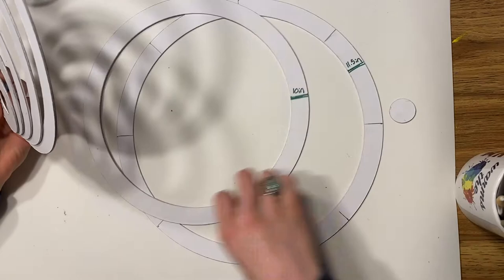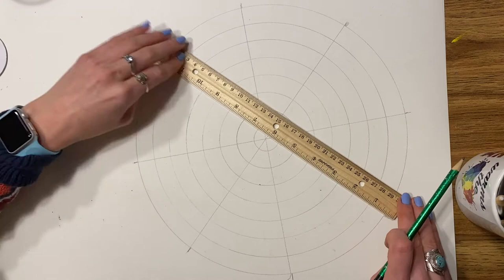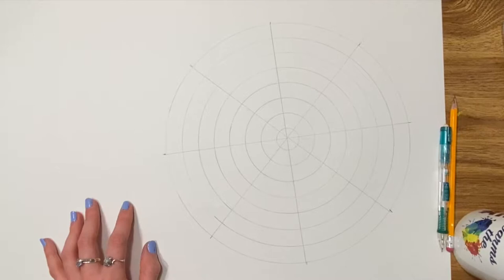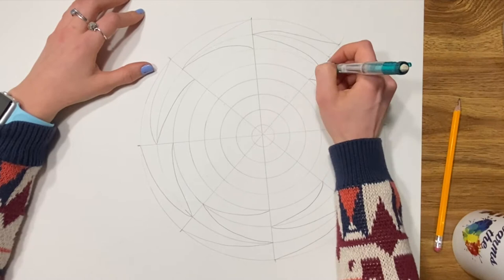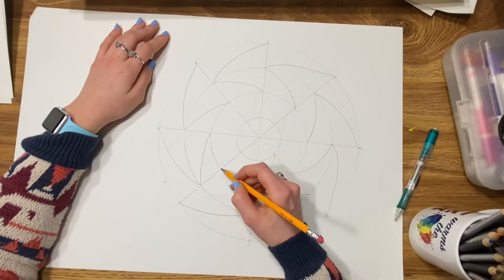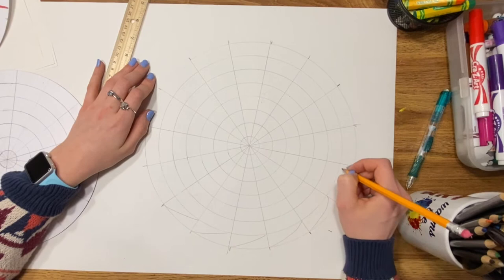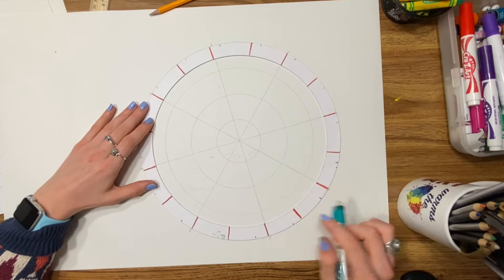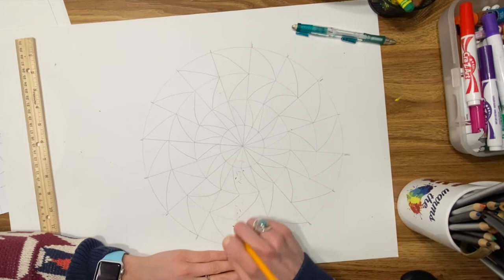Pencil design for Kristin Farr inspired art lesson